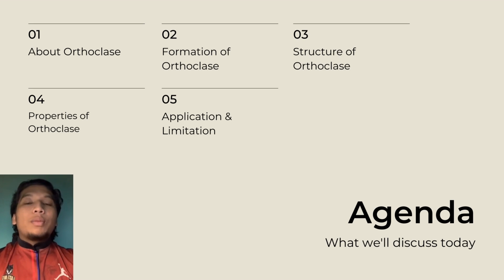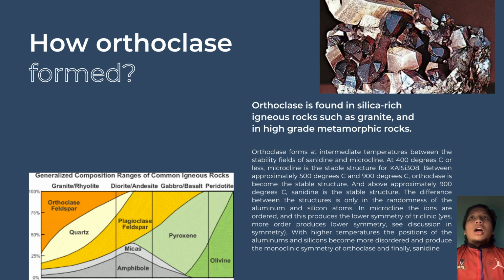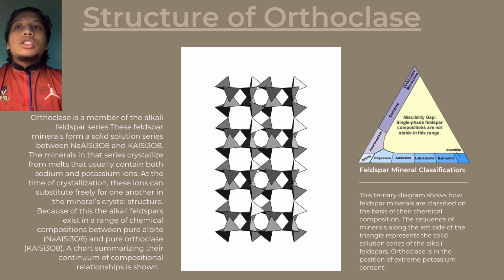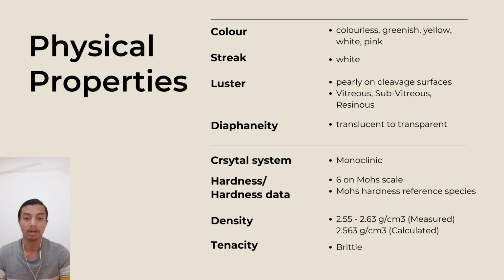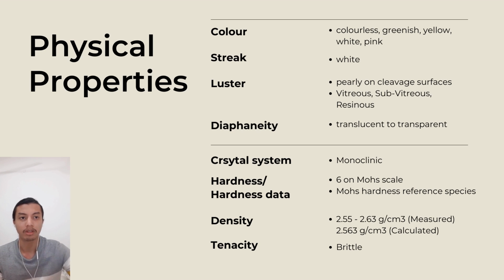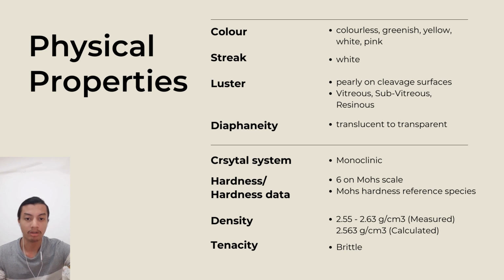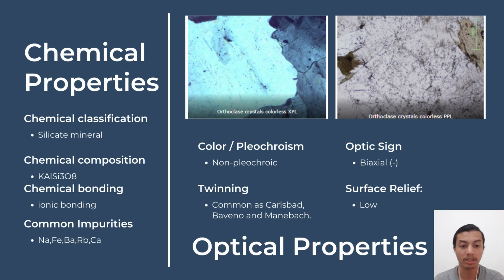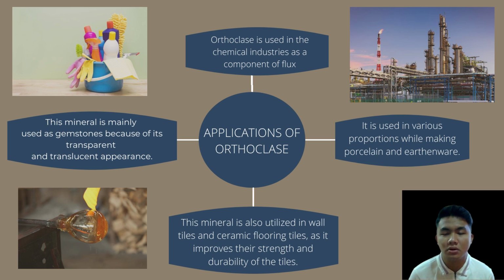GROUP 4: ORTHOCLASE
STSB 2172 PENGENALAN KEPADA SERAMIK
ASSIGNMENT 1
A179717 - MUHAMMAD HAZIM BIN HIDZER
A180633 - MUHAMMAD NASRULLAH BIN AHMAD AZIAN
A1801770 - MUHAMAD NUR SYAHIRAN BIN MUHAMAD YUSOF